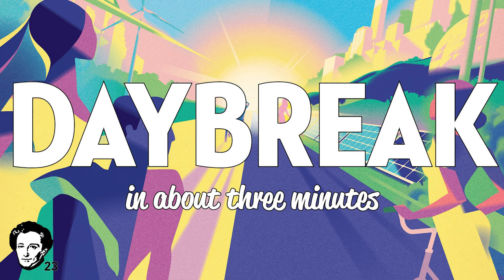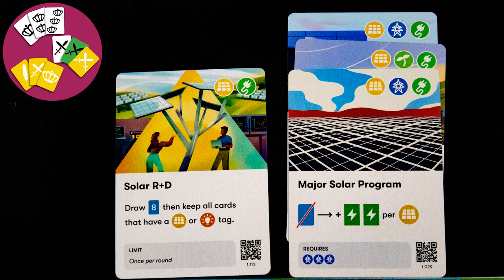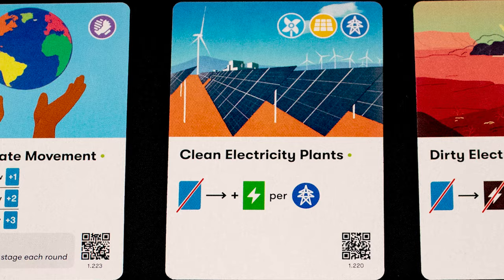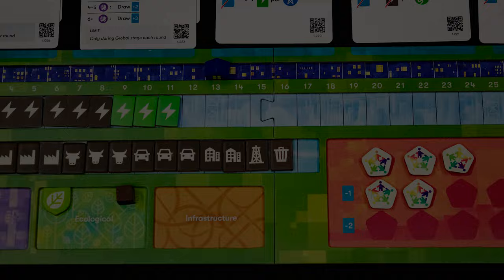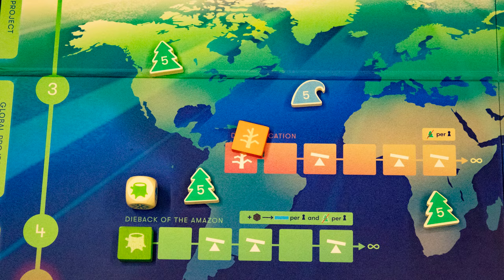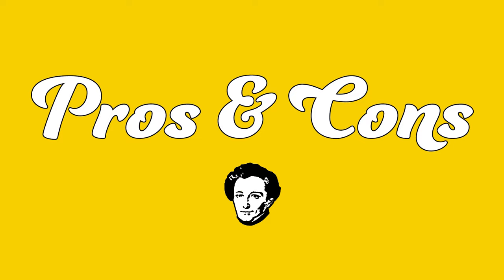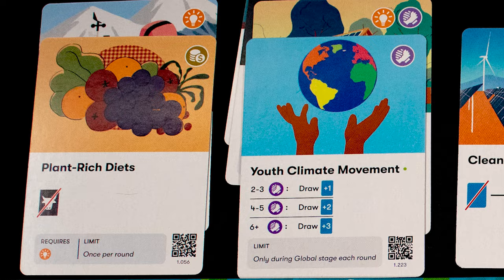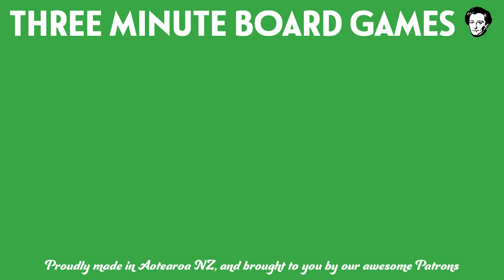Daybreak in about 3 minutes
Daybreak in about 3 minutes in about 3 minutes

Designer,Matt Leacock, Matteo Menapace,
Artist,Mads Berg,
Publisher,CMYK,

3 minute board games theme Music by Vic Granell

3 minute board games are J Carmichael and S Rodgers